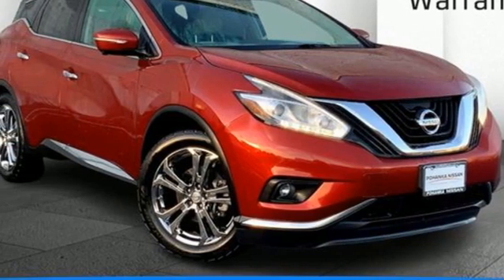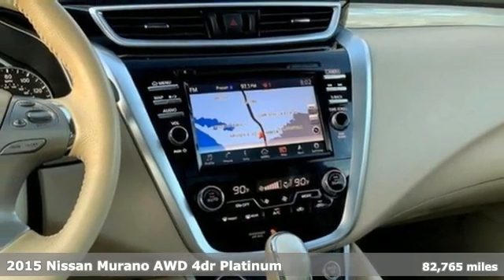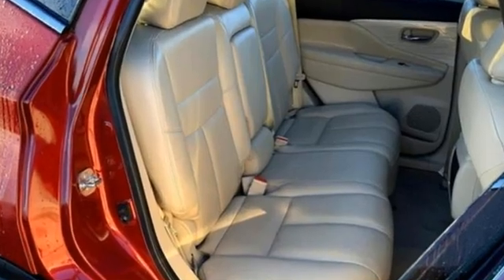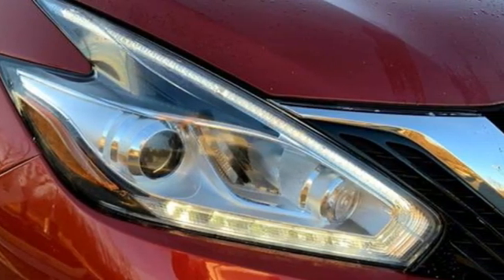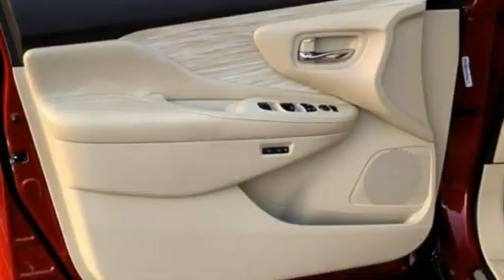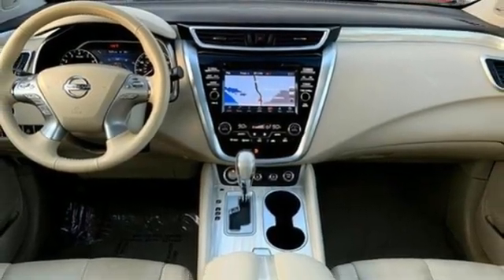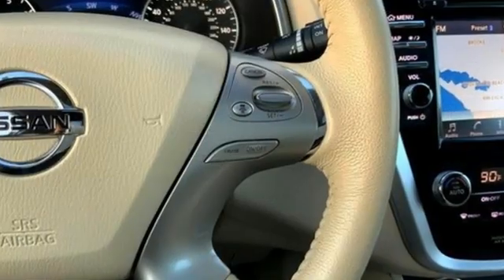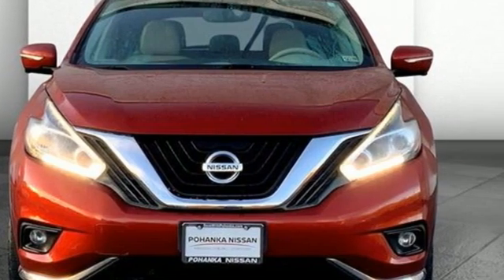Used 2015 Nissan Murano Richmond VA Fredericksburg, VA QNN620185A - SOLD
Year: 2015
Make: Nissan
Model: Murano
Trim: Platinum
Engine: V6 Cylinder Engine
Transmission: CVT with Xtronic
Color: Red
Interior: Beige
Mileage: 82765
Stock #: QNN620185A
VIN: 5N1AZ2MH4FN243632

Address:
5200 Jefferson Davis Hwy